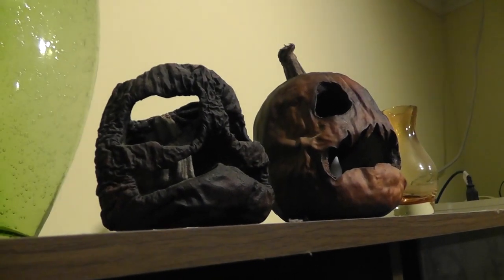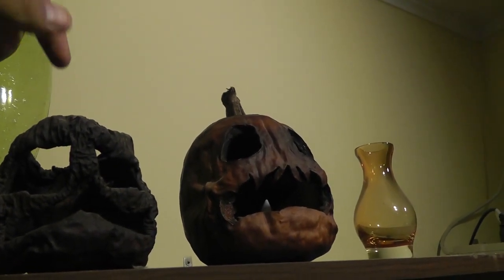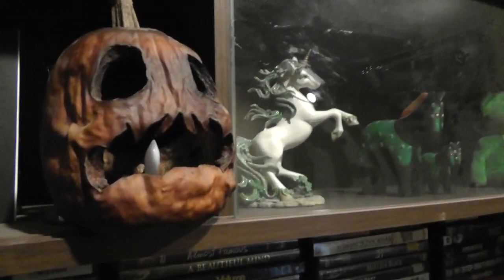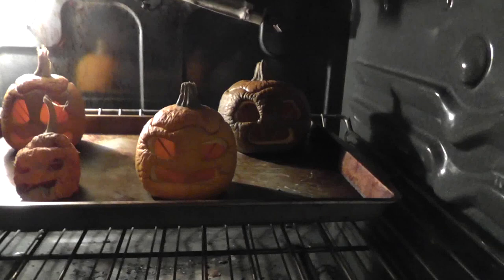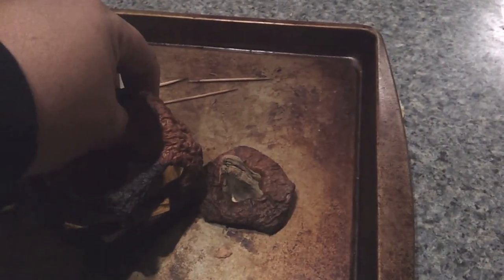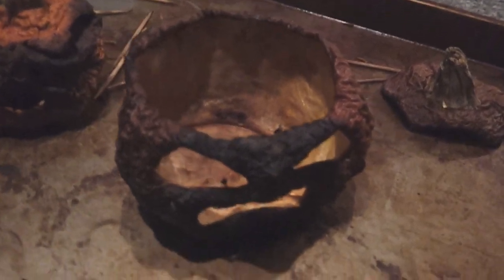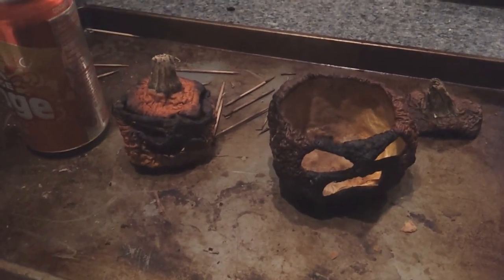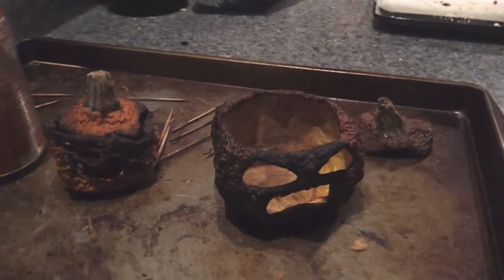Preserving Your Jack-O-Lantern - Dried Pumpkins